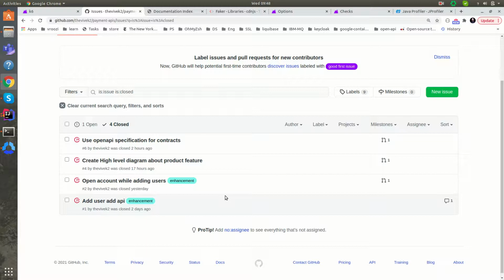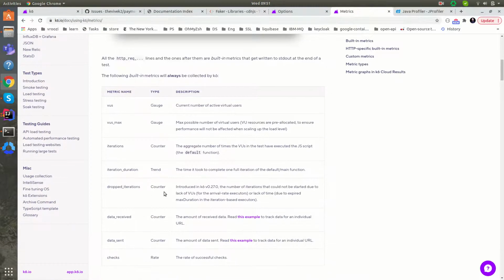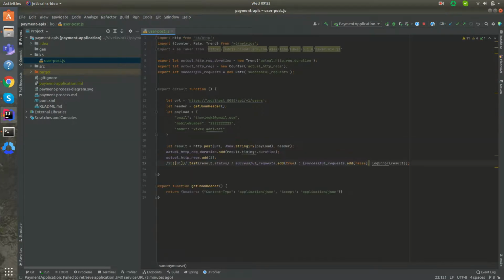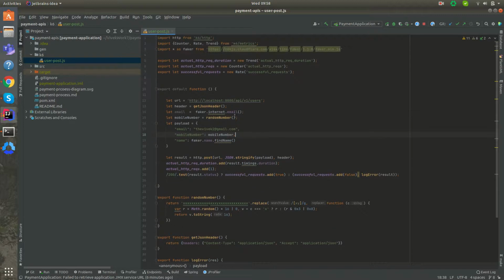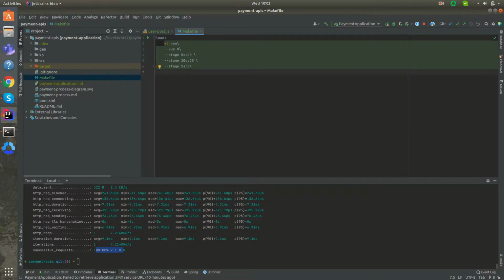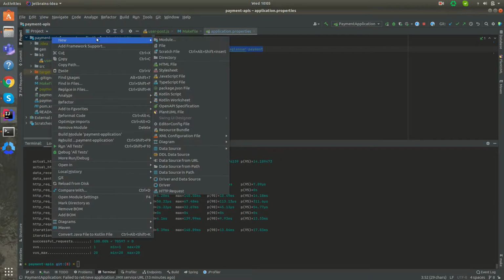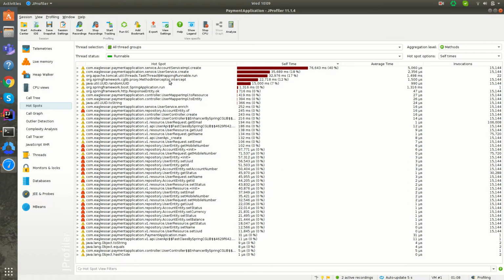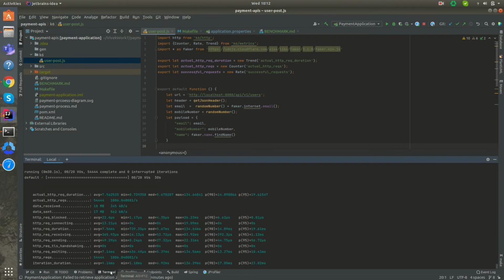Payment API Part 5 - Rest API Load Test (k6) & Profiling (jProfiler)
We have discussed the load test of Rest Api using K6 and profile the JVM using Jprofiler. This is helping to know hot spots and debug better about application performance (RPS).